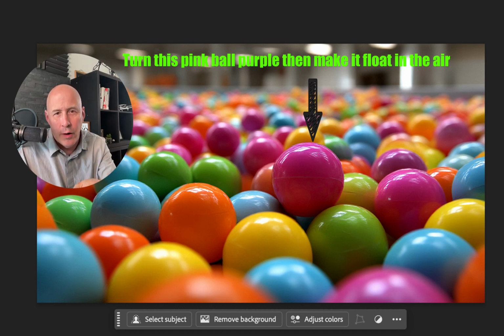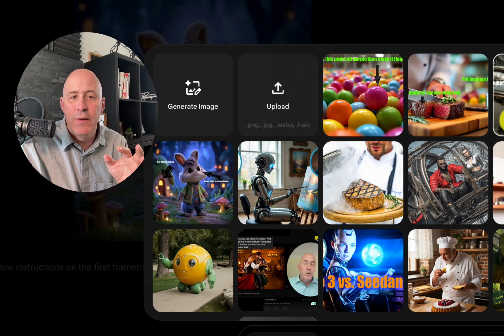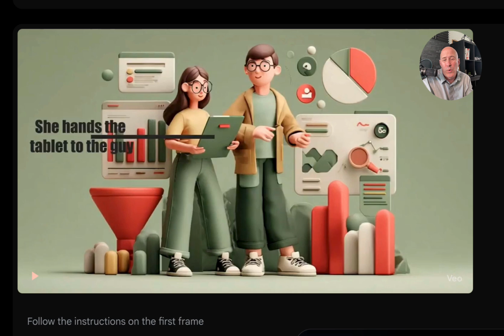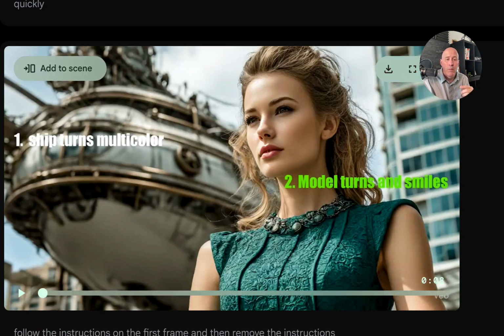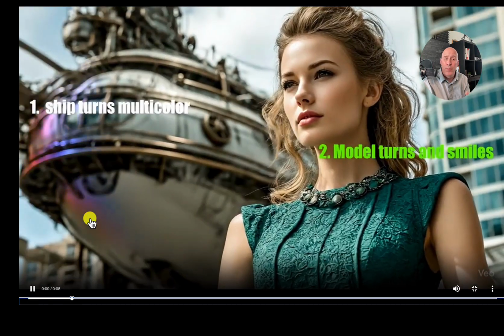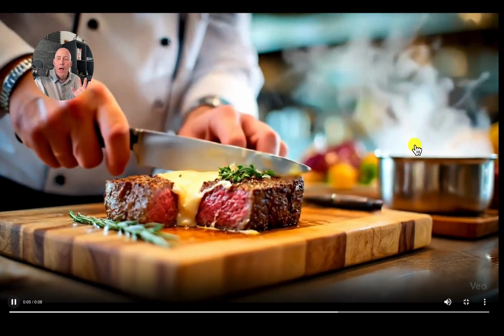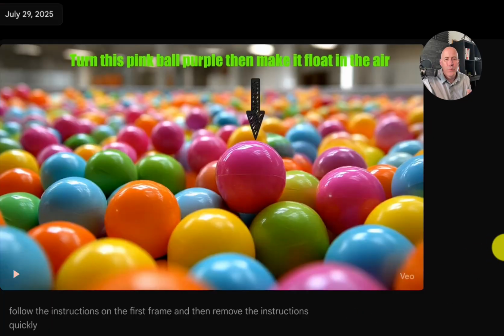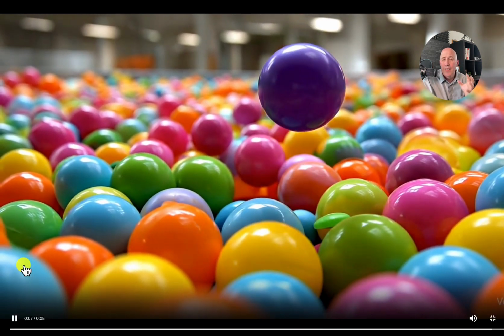VEO 3 HACK - Get Surprisingly Granular With Your AI Video Clips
VEO 3 HACK: Google Veo 3 Just Got INSANE
Get granular With Your AI Video Clips. Adjust the details by writing directly on your first frame.  AMAZING--But Is it USEFUL? We discover when it's best to use and not to use this Veo Hack. Google Veo 3 Tricks are everywhere and I share a bonus hack at the end.

Your Creative Entrepreneur Show Hosts:
Bryon Scott